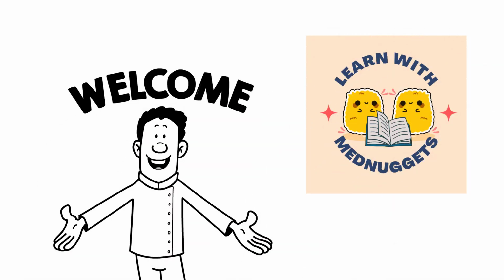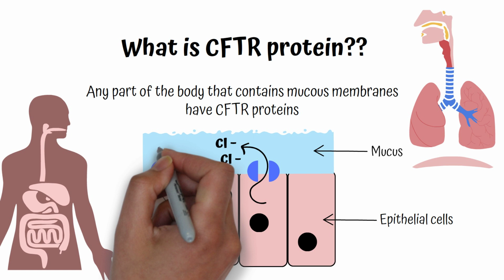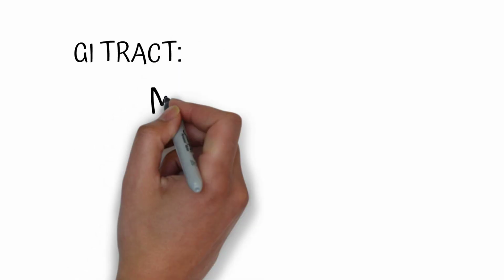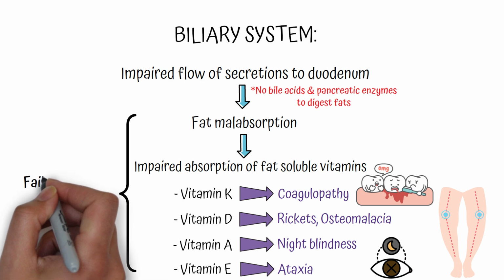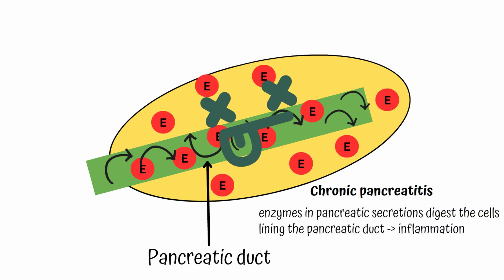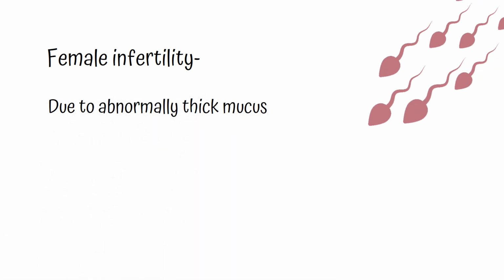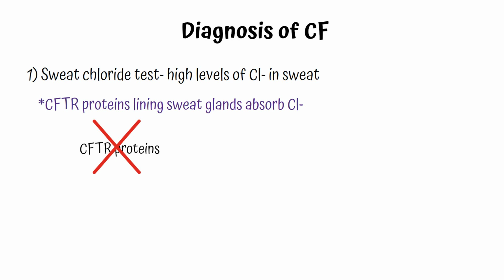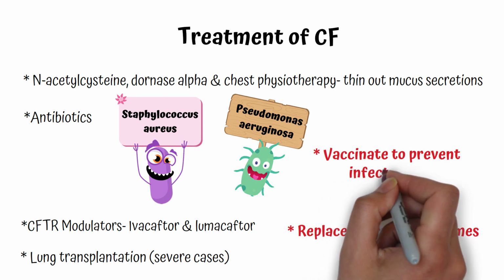Cystic Fibrosis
Cystic fibrosis is an inherited disorder that damages your lungs, digestive tract, and other organs. In this video, Maleesha will go into the details of the pathophysiology, diagnosis, and treatment of cystic fibrosis.